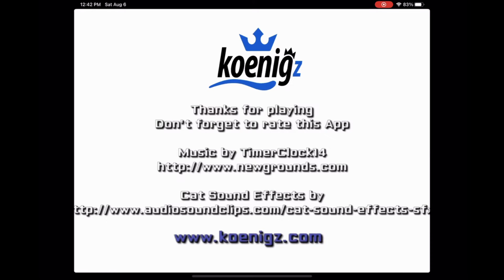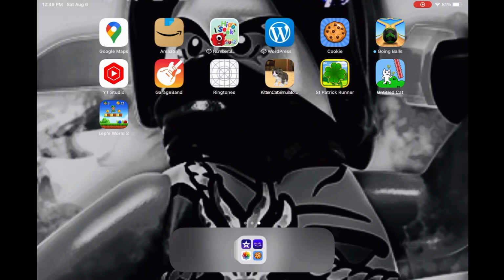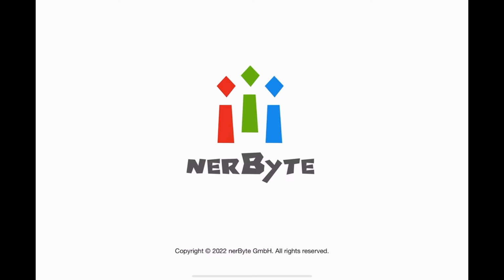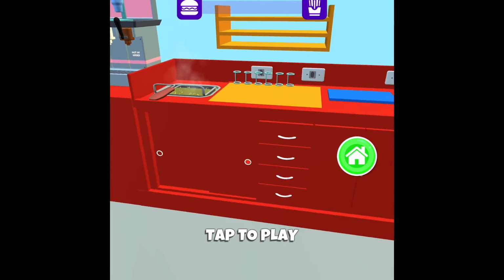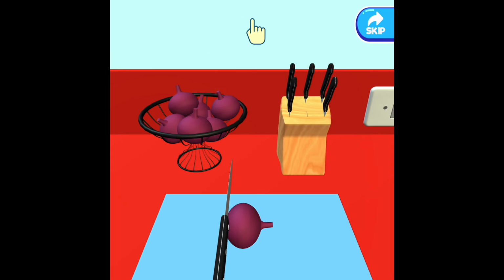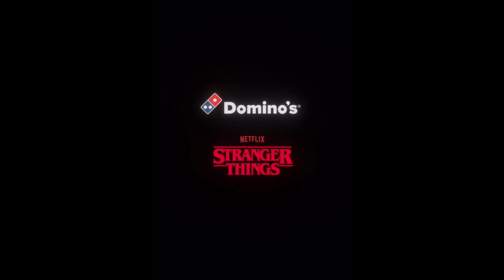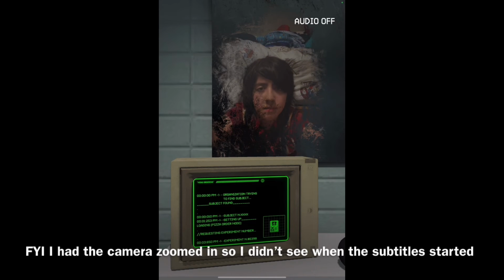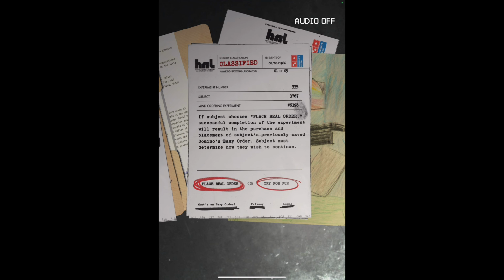Strange Apps, Episode 2: A Simulation Of Cats, Leprechaun Hats, Mind Ordering, And That's That!